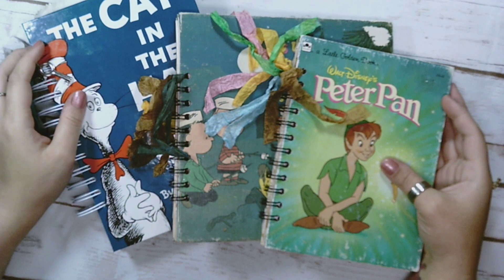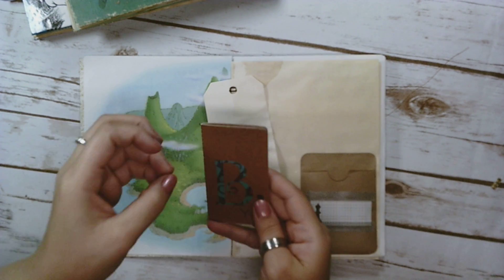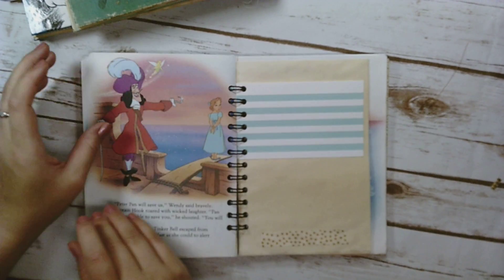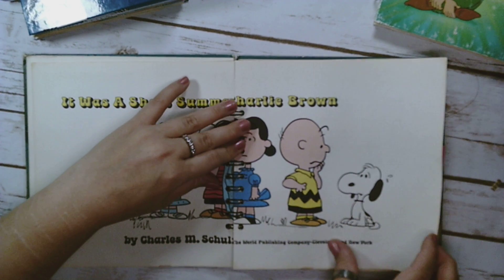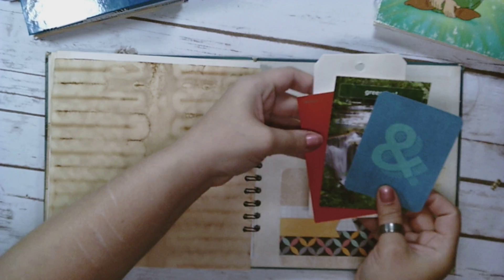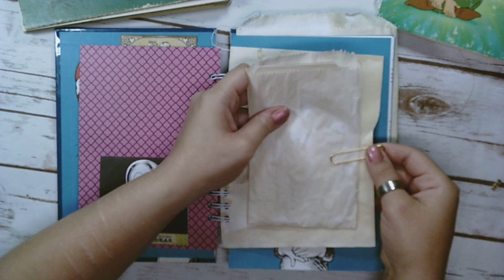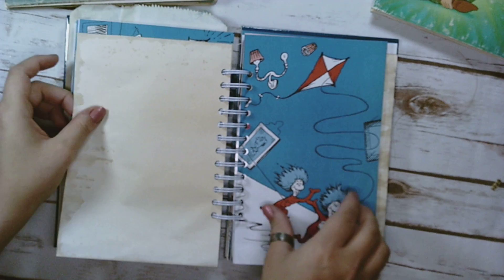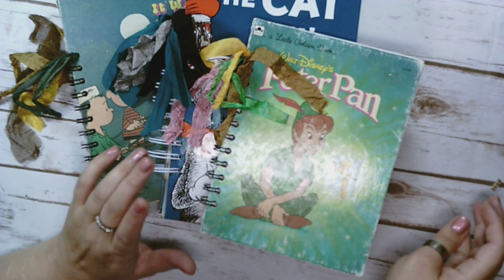3 Children's Books Turned Into Junk Journals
Make Sure to Check out the JJJ Blog!